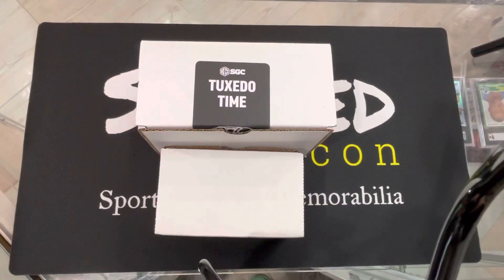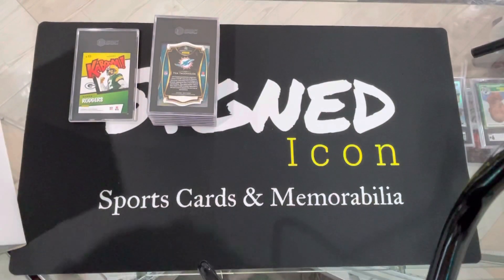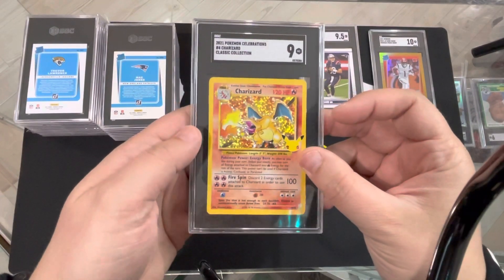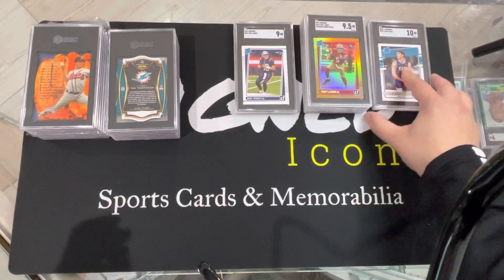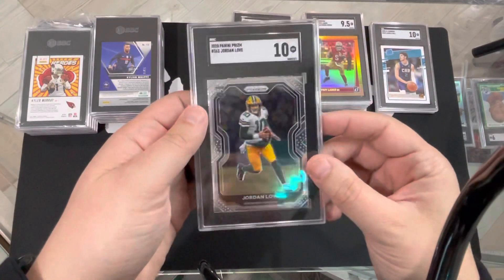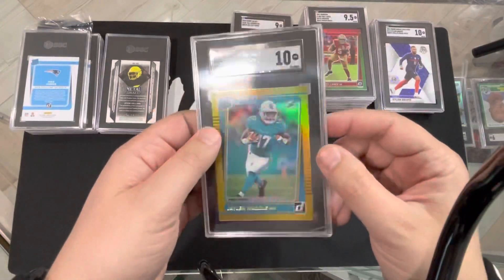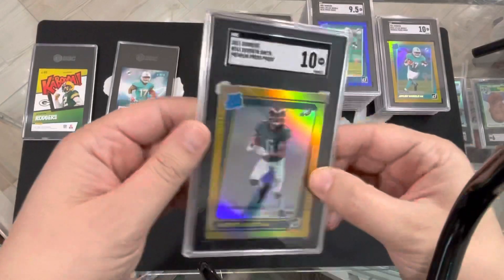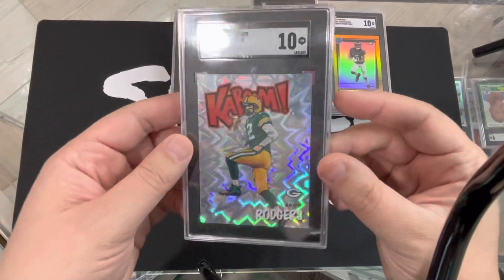NEW SGC SUB REVEAL! Kaboom 💥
New 24 card SGC submission reveal! Big cards! Kaboom!